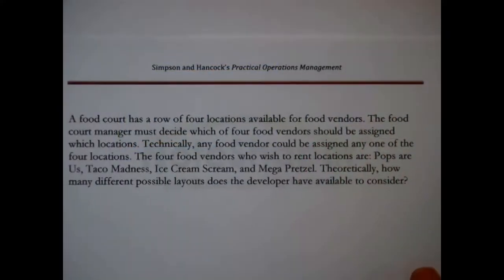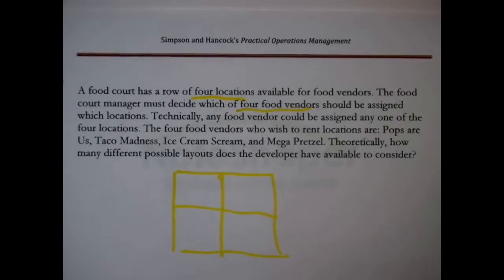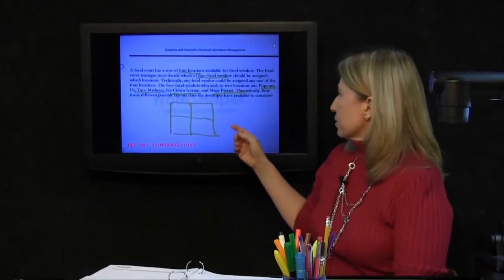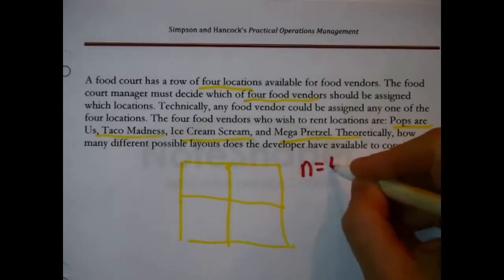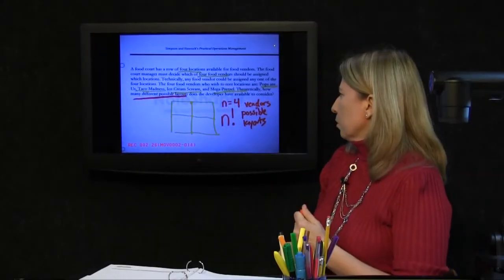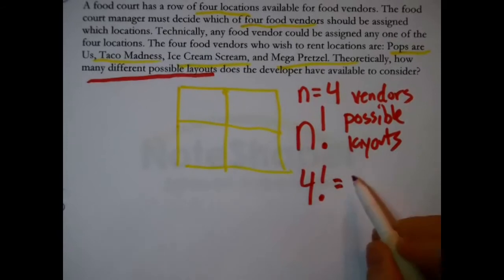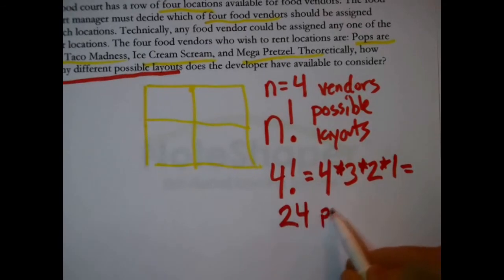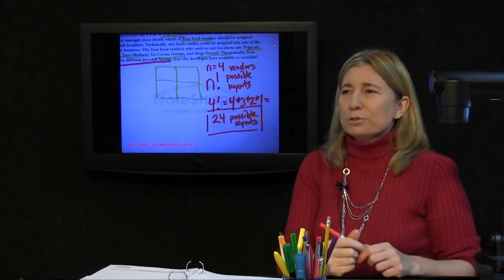Practical Operations Management, Ch 6, Process and Facility Selection, Ramp Up #21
Download the Note Frame from noteshaper.com Practical Operations Management 2nd Edition, Chapter 6, Process and Facility Selection, Ramp Up #21.